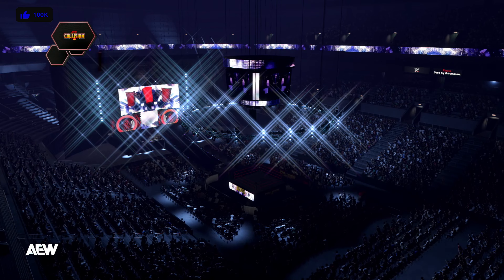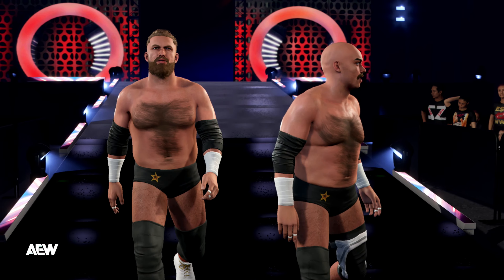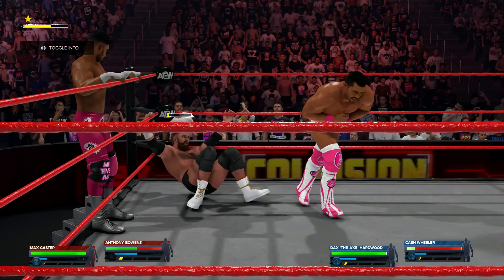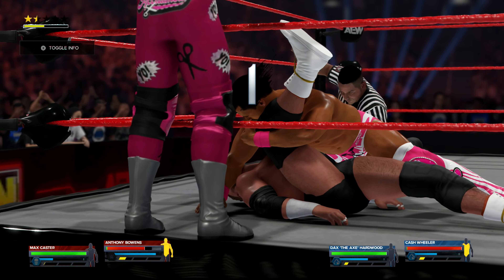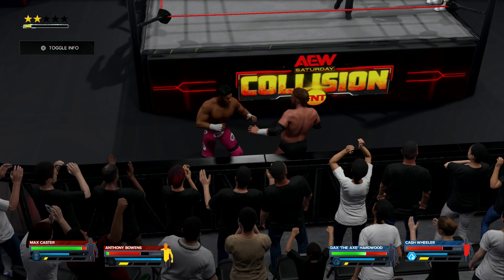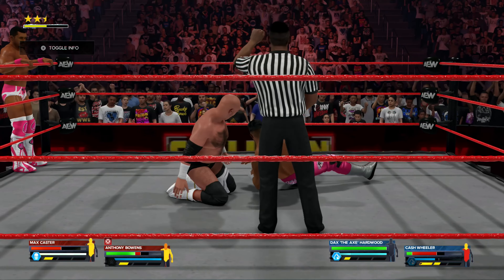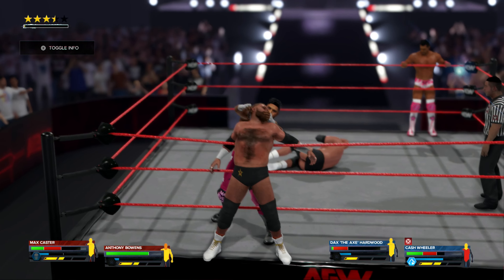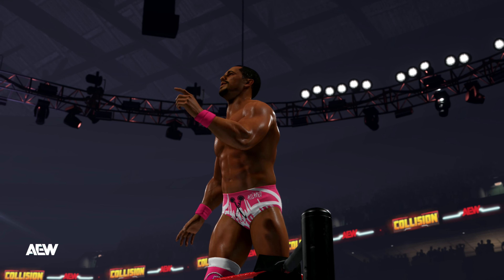AEW Collision FTR vs The Acclaimed AEW Tag Team Title Eliminator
The stage is set for an epic showdown! FTR and The Acclaimed collide in a must-win match on AEW Collision to determine the number one contenders for The Young Bucks' AEW World Tag Team Championships at the historic AEW All In!

Don't miss this intense battle as Dax Harwood and Cash Wheeler look to reclaim their tag team glory against the high-flying, charismatic duo of Max Caster and Anthony Bowens. Who will emerge victorious and earn the right to challenge The Young Bucks for the coveted titles at Wembley Stadium?

Witness the drama, the intensity, and the incredible athleticism as these two top teams leave it all in the ring. This is a match you won't want to miss!

Videos

(Get 10 percent off with Code Enigma_Nationat Check out)

Morning F.A.M.E.